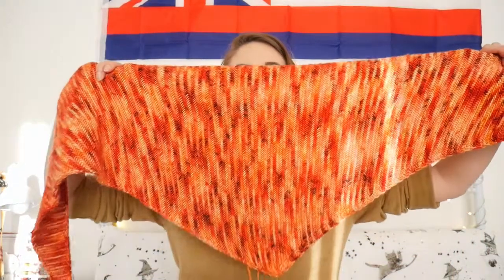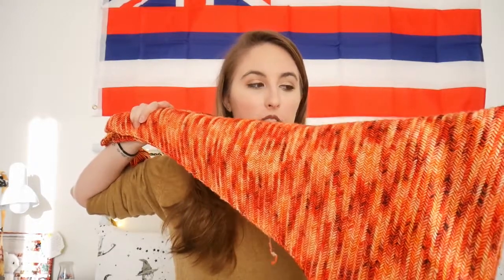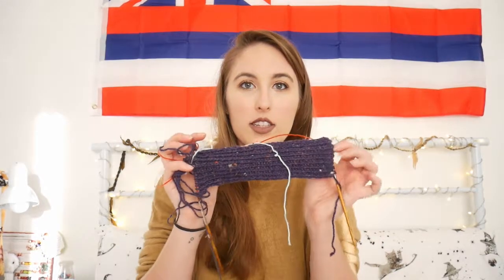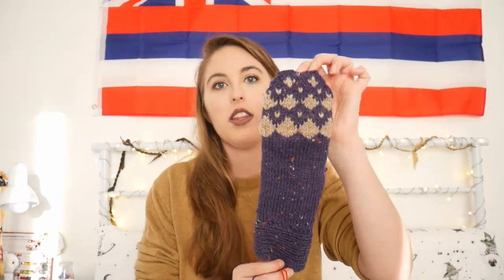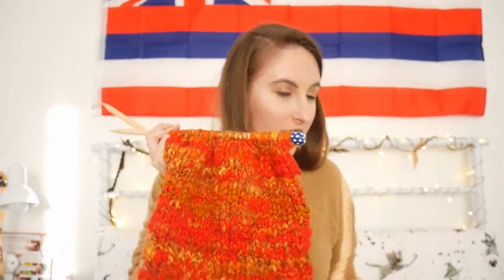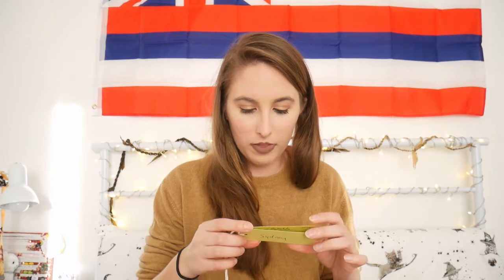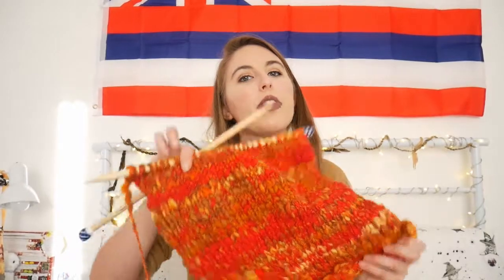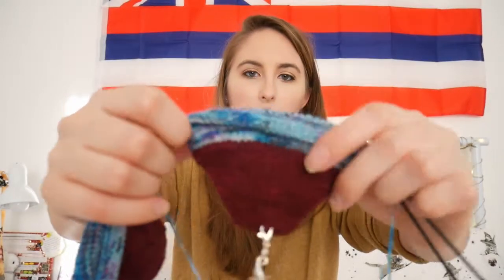Plays With Yarn: Ep. 32 Finally, A Finished Object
I finally finished something! Yay! I also have a little ramble as I have realized that it is almost the 1 year anniversary of this little podcast here!

Lovespool Yarns: I can't find a website but I bought it from Ovis Yarns